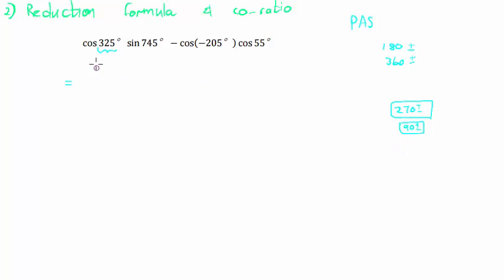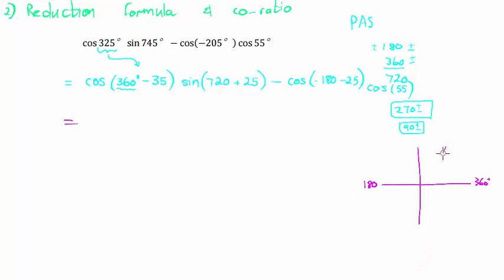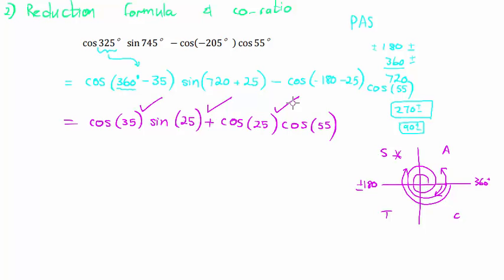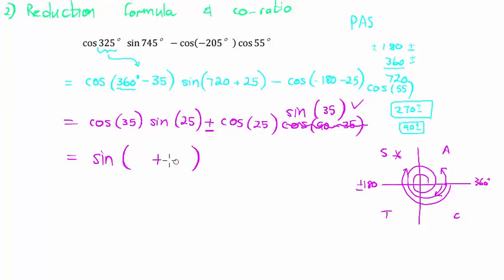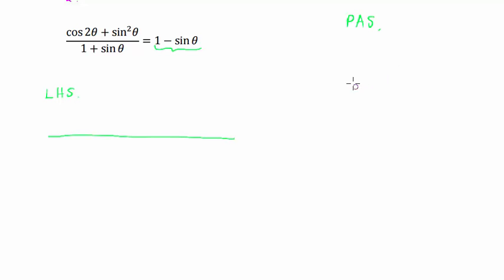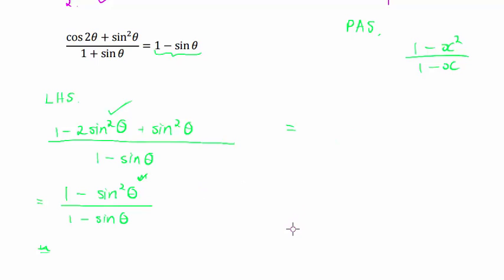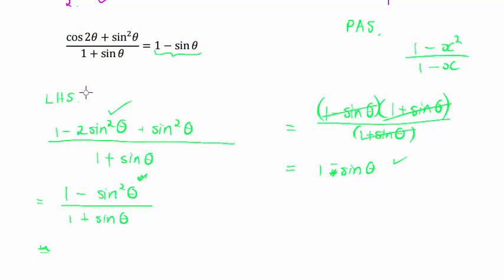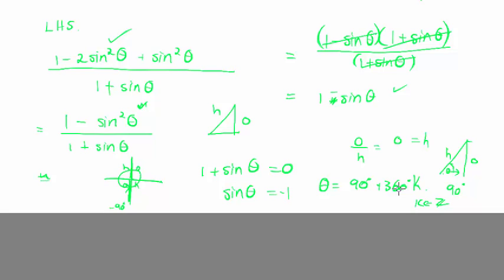Classroom Discussion| Trigonometry | Reduction Formulas and Identities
Short Discussion on reduction formulas and co-ratios and using examples from SACAI Prelim Exam 2015